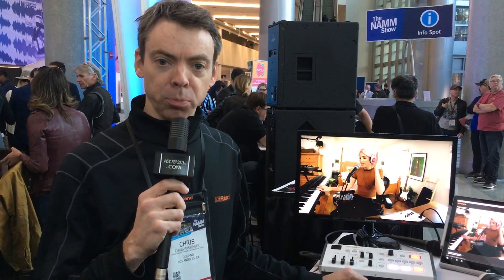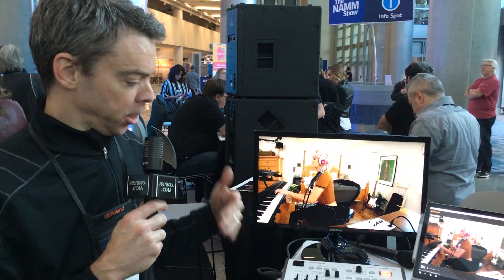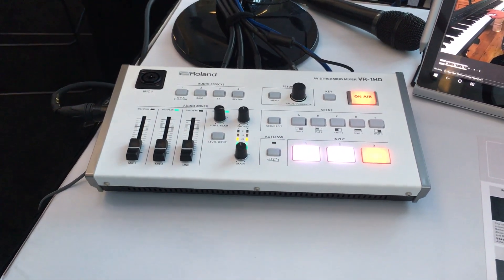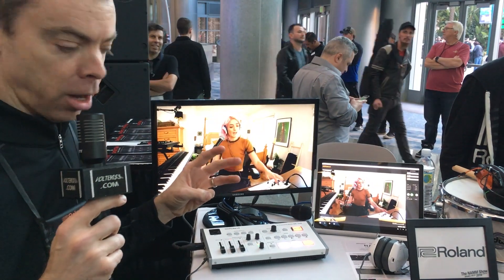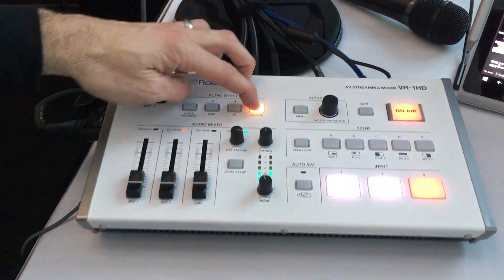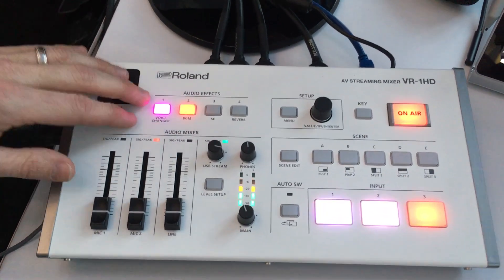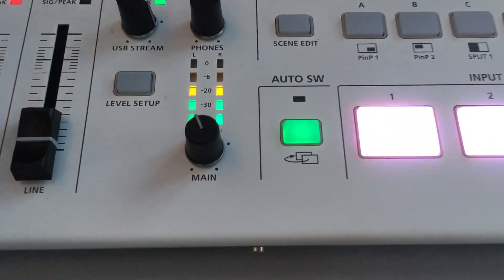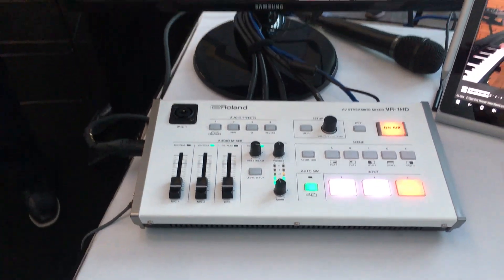Volterock at NAMM 2019: Roland VR-1HD